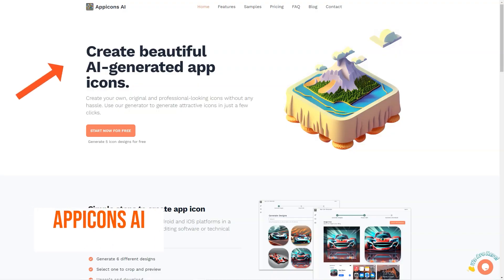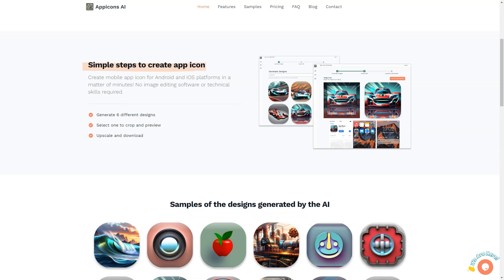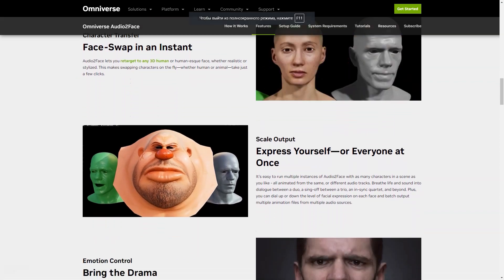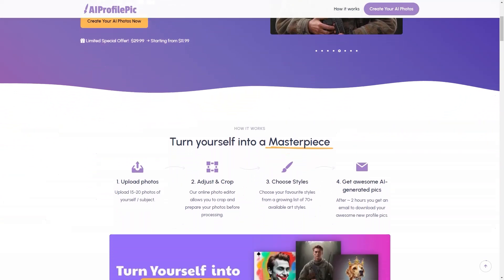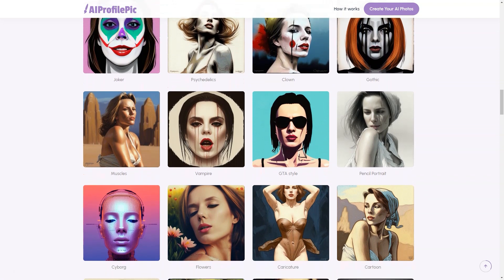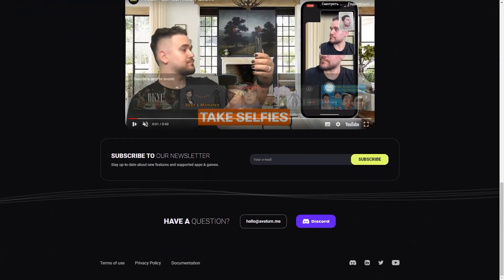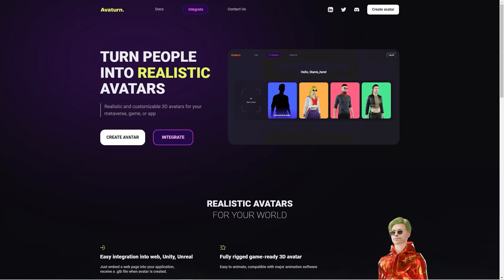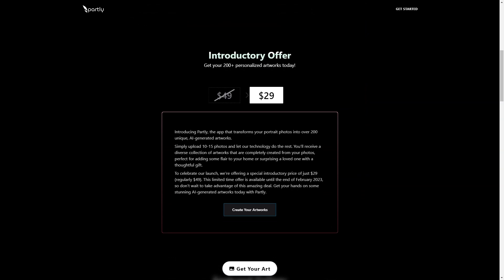These 5 Best AI Image Generators Amaze You - Create Beautiful Images in Seconds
Get Ready for a Design Revolution - AI Image Generator is Here! 5 Best AI Image Generators
In this video, we'll explore an incredible AI image generator that allows you to create stunning images with just a single click. You don't need any prior design experience, as this tool uses cutting-edge AI technology to generate beautiful visuals based on your preferences. We'll show you how easy it is to use and how it can save you time and effort in your design projects. So, if you're looking for a simple and effective way to create amazing images, don't miss out on this video!

Are you ready to take your art to the next level? Look no further than AI Image Technology! In this video, we'll show you how to harness the power of AI Image Generator to create stunning, one-of-a-kind art pieces in seconds. From simple sketches to complex designs, this cutting-edge technology will revolutionize the way you approach art. So why wait? Discover the power of AI Art and transform your creative ideas into reality today!
I am so excited to be sharing with you today about AI image generators that will absolutely blow your mind. As someone who has always been fascinated by the intersection of technology and creativity, I am constantly blown away by the advances being made in this field.

AI image generators are essentially computer programs that use complex algorithms to create images from scratch. While this might sound like something out of a science fiction novel, it's actually a rapidly growing field that has incredible potential to revolutionize the way we create and interact with art.

In this video, I'm going to be sharing with you some of my favorite AI image generators, and exploring what makes them so unique and innovative. From stunning landscapes to surreal abstract designs, these programs are truly pushing the boundaries of what we thought was possible with computer-generated art.

First up on our list is StyleGAN, which is a program that is known for its ability to create hyper-realistic portraits of people who don't actually exist. This might sound a bit creepy at first, but the results are truly stunning. The program uses a machine learning algorithm to generate thousands of unique faces, which can then be customized by the user based on specific criteria such as gender, age, and facial expression.

Another incredible AI image generator is GauGAN, which is a program that uses machine learning to turn simple sketches into photorealistic images. This program is particularly impressive because it allows users to create incredibly complex images with just a few simple strokes of the brush. Whether you want to create a beautiful landscape or a detailed still life, GauGAN is definitely a program that you'll want to check out.

Of course, it's not just about creating hyper-realistic images - there are also AI image generators that are focused on creating abstract and surreal designs. One such program is called DeepDream, which is a program that uses a neural network to create trippy, psychedelic images that look like they've been pulled straight out of a dream. This program is incredibly versatile, and users can experiment with different parameters to create a wide range of unique designs.

But it's not just about the individual programs themselves - it's also important to consider how AI image generators are being used in the art world as a whole. One particularly interesting development is the use of AI in creating generative art, which is a form of art that is created using algorithms and other computer-based processes. While some traditional artists might view this as cheating, many others see it as an exciting new frontier for creativity and expression.

So what does the future hold for AI image generators? It's hard to say for sure, but one thing is certain - this is a field that is only going to continue to grow and evolve in the coming years. As we continue to explore the possibilities of machine learning and artificial intelligence, we can only imagine what incredible new forms of art and creativity will emerge.

So there you have it - a brief overview of some of the most mind-blowing AI image generators out there today. Whether you're an artist looking to experiment with new mediums, or just someone who is fascinated by the incredible things that technology can do, these programs are definitely worth checking out.